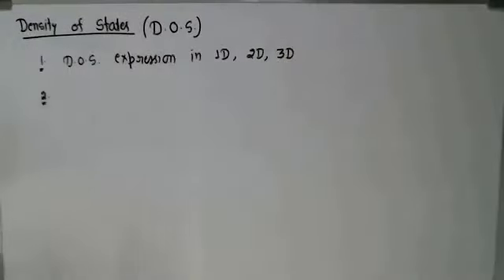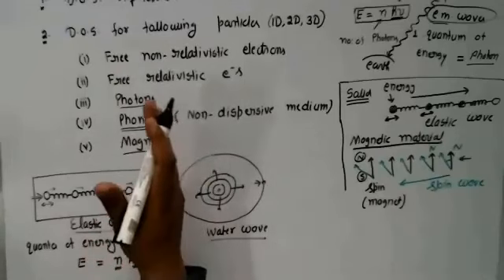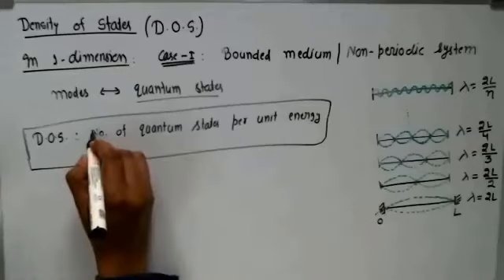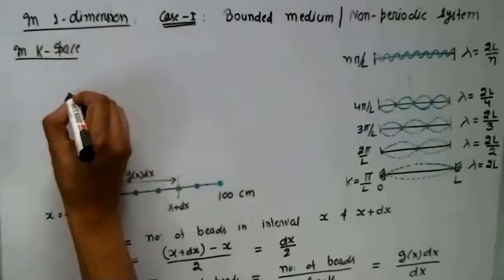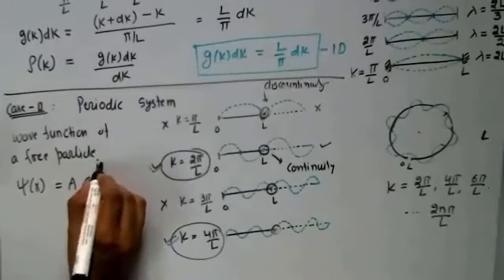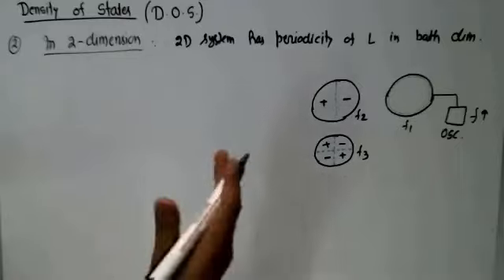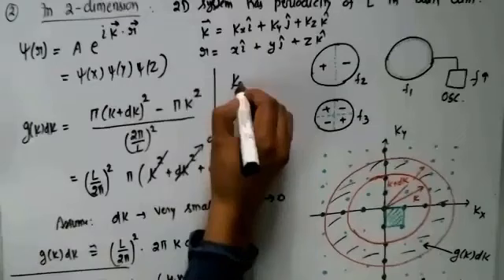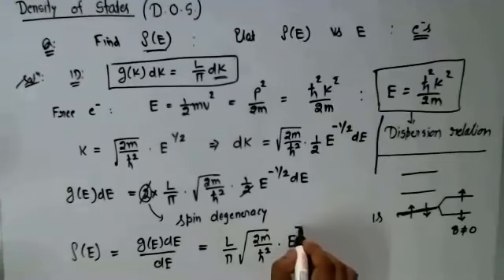SOLID STATE -I # DENSITY OF STATES PART A